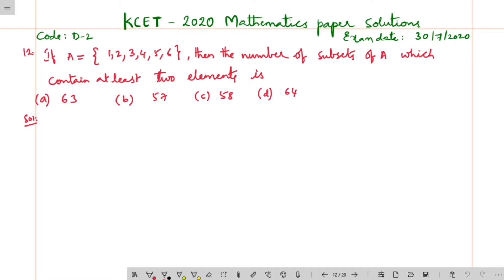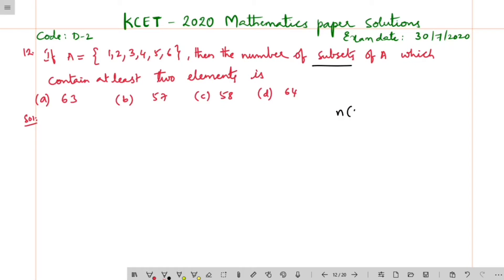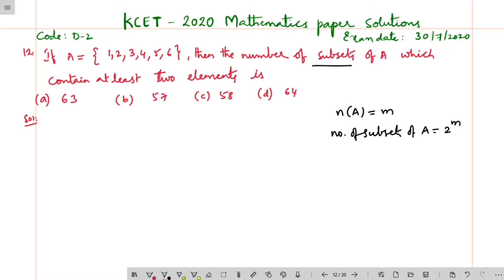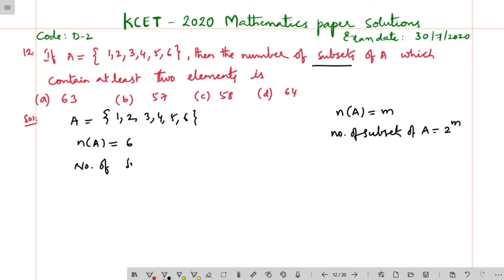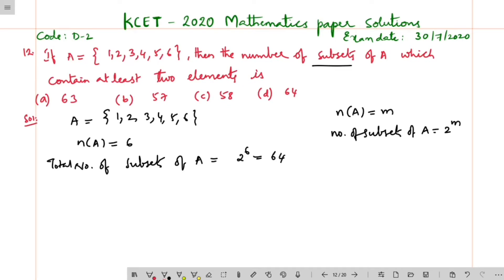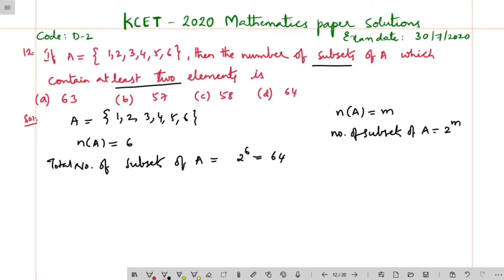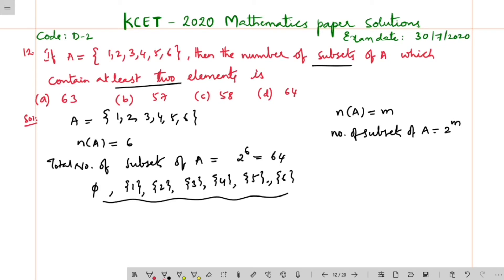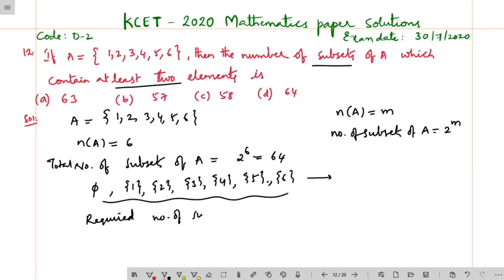If A={1,2,3,4,5,6} then the number of subsets of A which contain atleast two elements Is